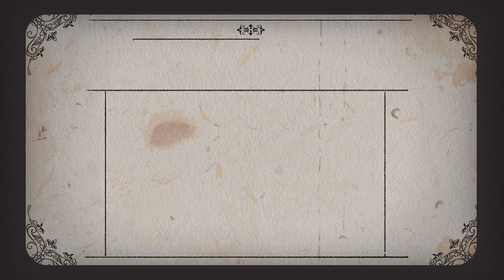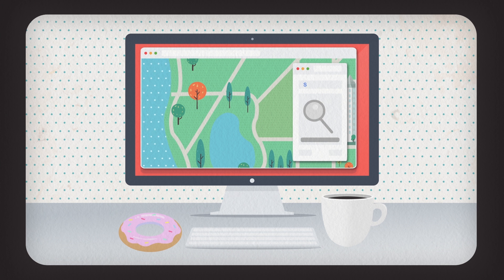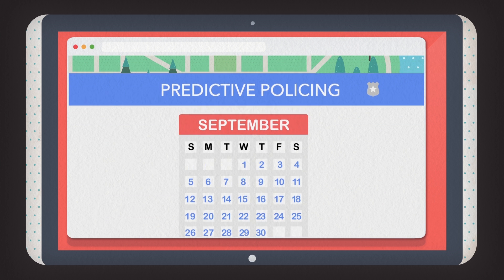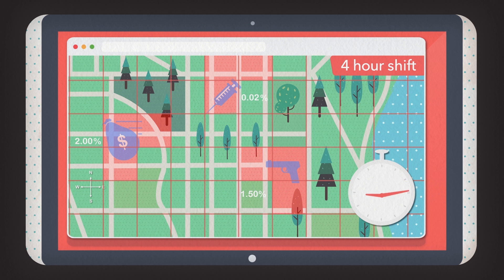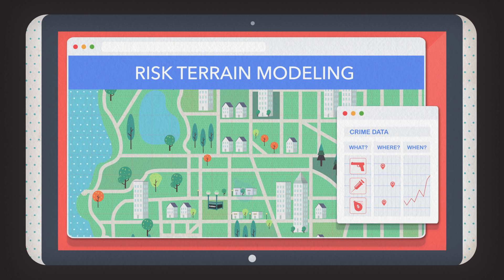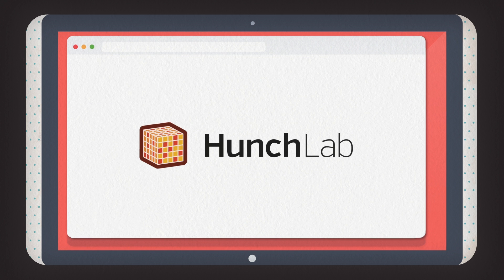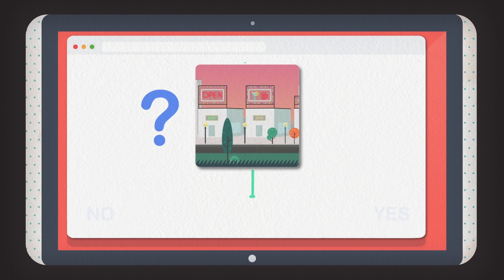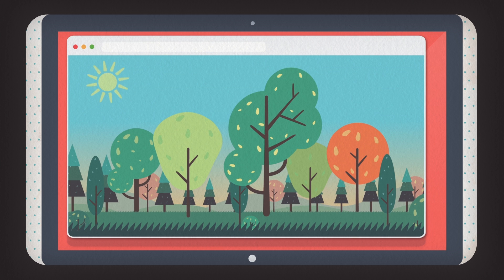How predictive policing software works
People have been attempting to better understand crime to prevent future instances of it since the 1800s. Today's predictive policing involves computer grids that map points with disproportionate criminal activity. HunchLab uses a tree based technique with a learning algorithm to assign risk to grid cells. Here's how the system works.